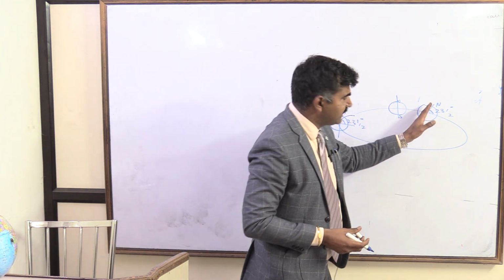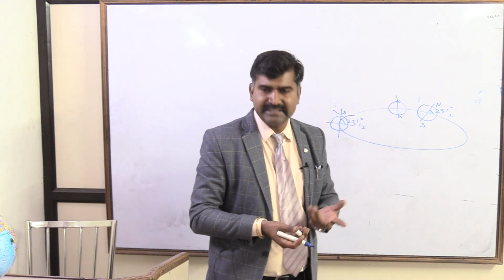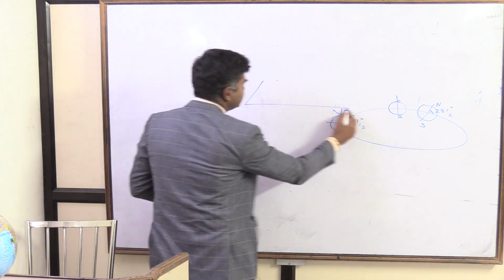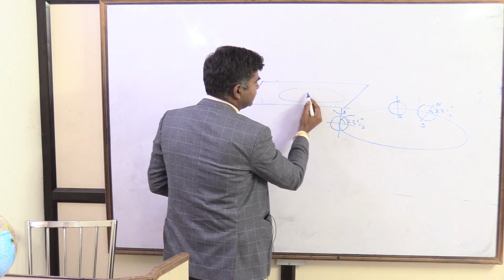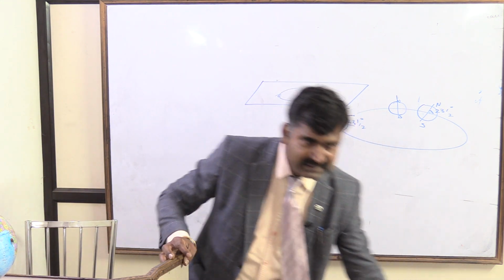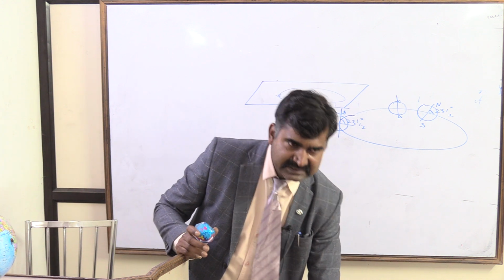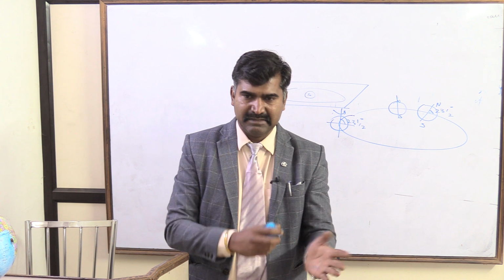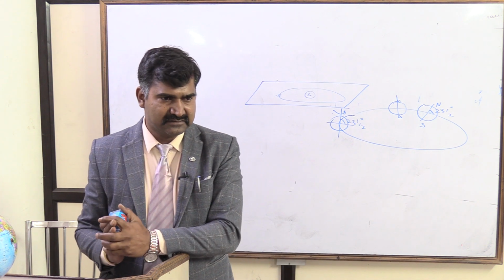Introduction to Geography for UPSC Civil Services Exam by Dr. M. Singh Sir - IAS Exam 2022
Get complete information about Geography like importance, syllabus, preparation strategies and exam cracking secret tips by Dr M Singh Sir. This video is very helpful in understanding the IAS Exam Pattern 2022 and making an action plan to crack it. Watch this video till the end and download the Destination IAS Academy app to get more free videos for IAS exam preparation.